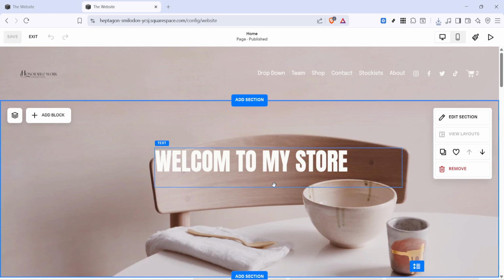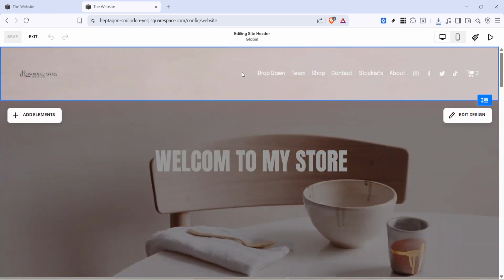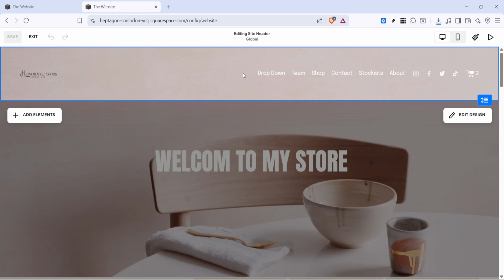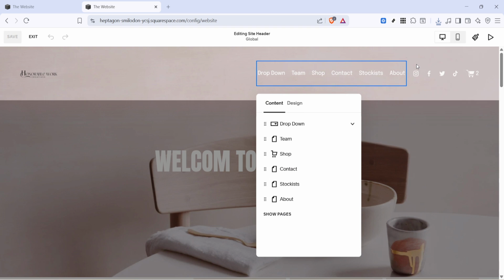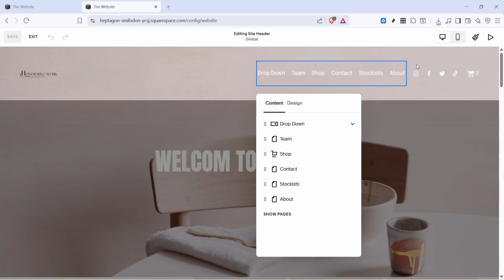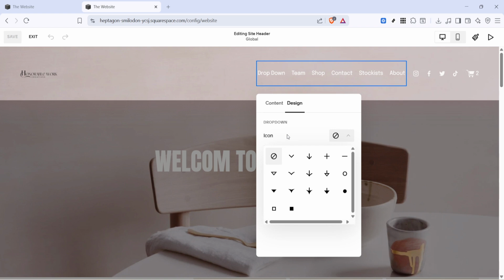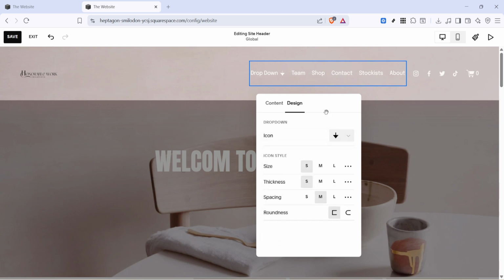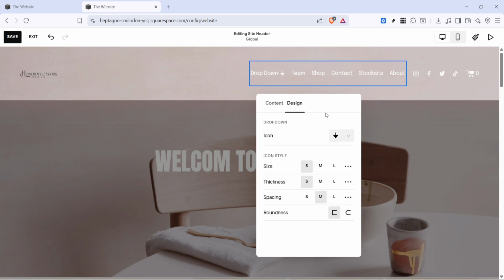How to Add Arrow in Squarespace (Step By Step 2026)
How to Add Arrow in Squarespace